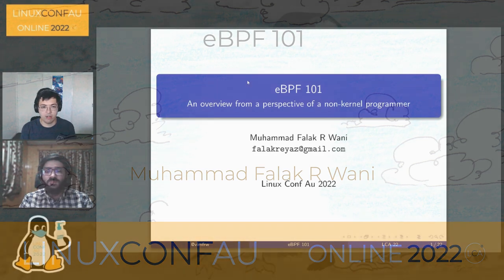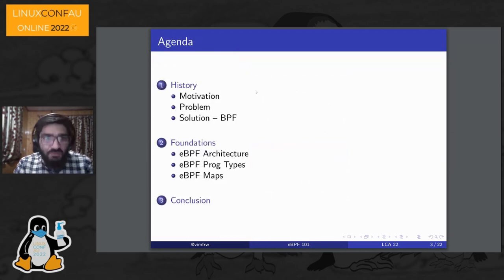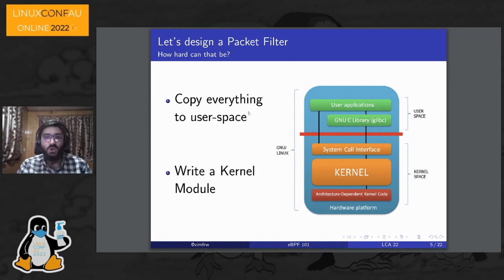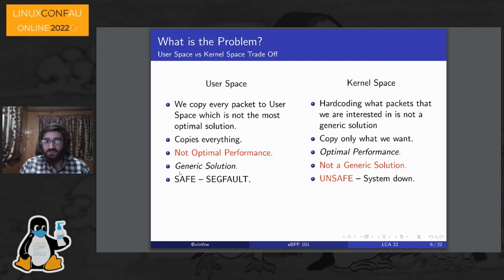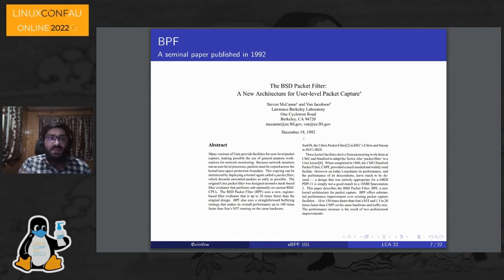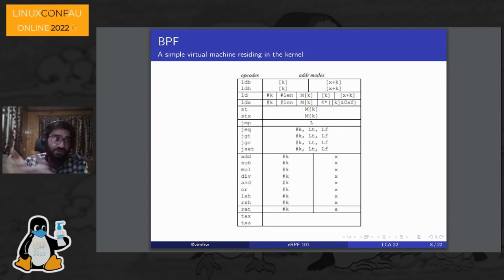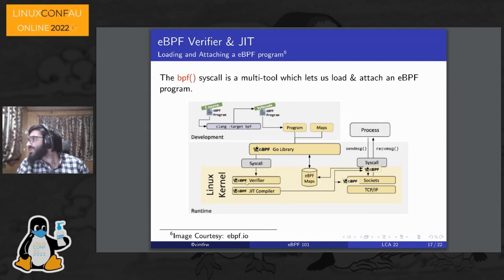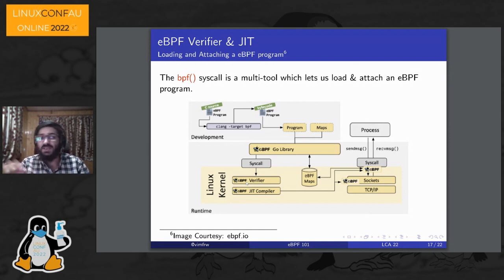"eBPF 101" - Muhammad Falak R Wani (LCA 2022 Online)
(Muhammad Falak R Wani) eBPF is the in-kernel virtual machine which lets us use the kernel and leverage a very safe & efficient programming model where we can extract telemetry data from arbitrary* points in the kernel as well as supplement certain throughput critical parts in a programmable way. This model is much safer than writing a custom kernel-module which has high maintenance & can cause kernel-panics/crashes, eBPF does not suffer from these issues as, it has an in-kernel verifier which allows a very restricted set of functionalities. Although, eBPF was earlier targeted at only the network data path, it now has evolved into a framework which can be used in almost everywhere in the kernel. Novel usages include writing TCP congestion control algorithms entirely in user-space and load them to the kernel without having to go through a full kernel release cycle. Apart from the network stack, there are various ad-hoc telemetry data that we can extract from the kernel which can aid in tackling performance problems without modifying the kernel. The advantage of eBPF is its dynamic nature, where we only have the overhead whenever we are running a specific ad-hoc eBPF telemetry program.
This talk is an introduction to the eBPF subsystem from a perspective of a non-kernel programmer. The talk will explore ideas similar to eBPF like the integration of lua with nginix, web-asm etc. The talk will touch on the end-to-end life cycle of an eBPF program, how we write a program in the user-space, then compile it to the eBPF VM bytecode and how we load the program in the kernel. Once the program is loaded, it still cannot run, unless we attach it to any hook/event in the kernel. These events could be a tracepoint/kprobe or a perf-event. This talk also will touch upon the various types of eBPF programs that are possible e.g xdp, monitoring. For completion an introduction to eBPF maps (storage) which allow us to make state-full decisions for the otherwise stateless eBPF programs.

Fri Jan 14 14:00:00 2022 at Yuma Theatre